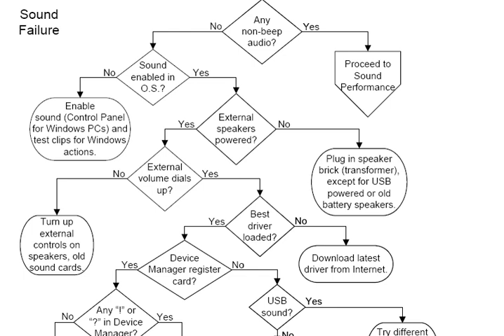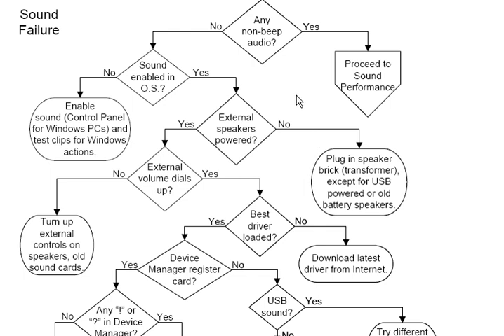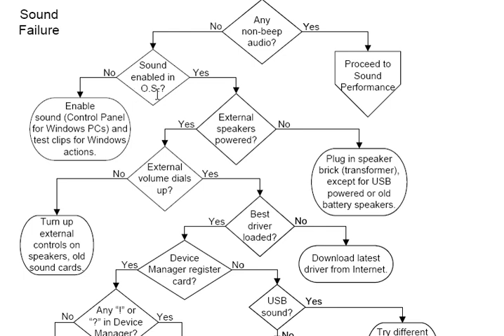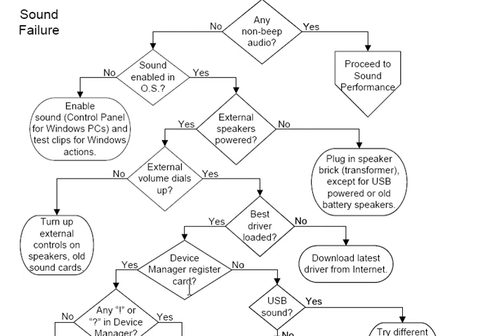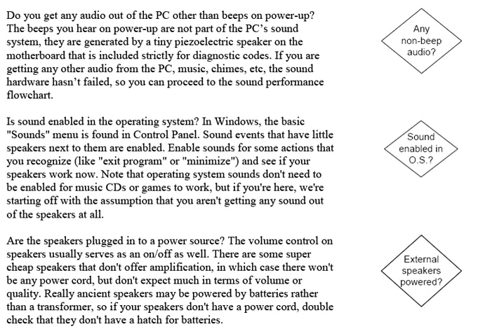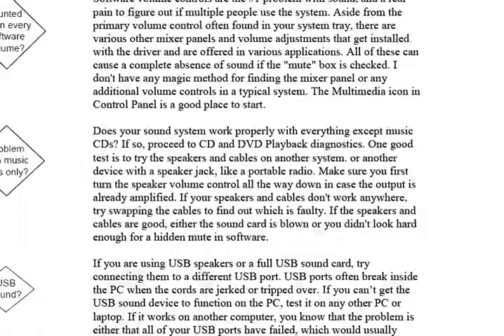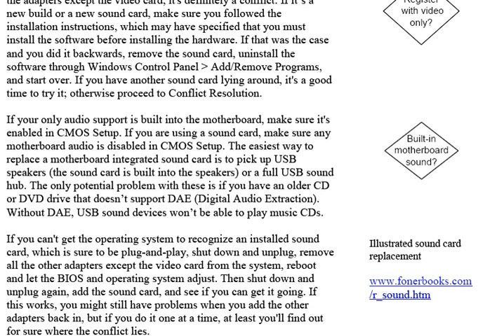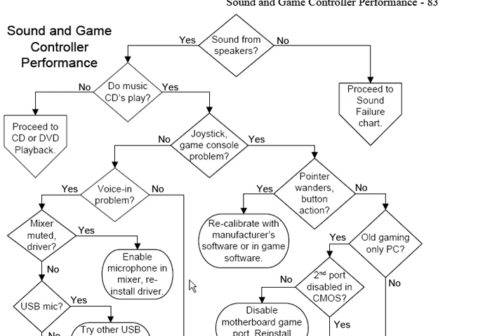Troubleshooting PC Sound Problems - Speakers, Recording and Sound for Internet Phone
A look at the sound failure flowchart from my book Computer Repair with Diagnostic Flowcharts.